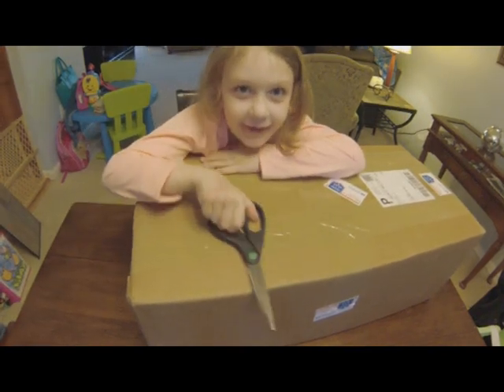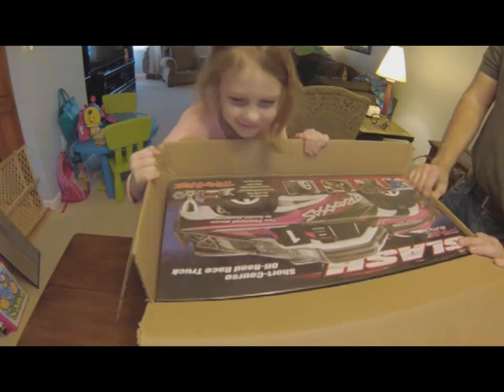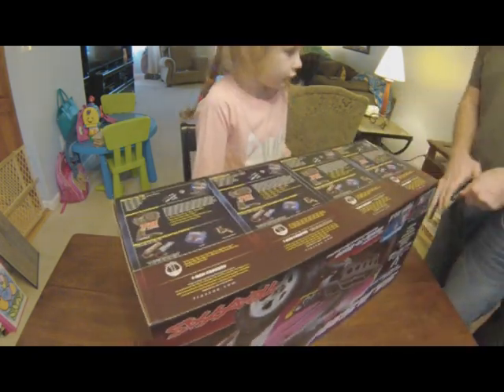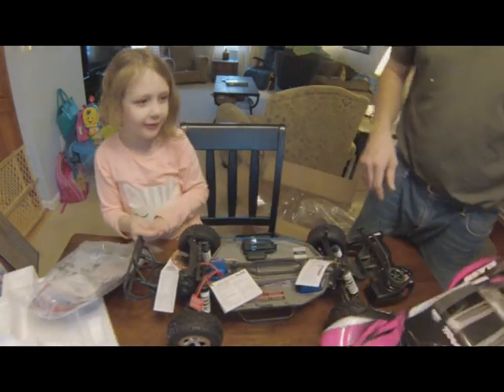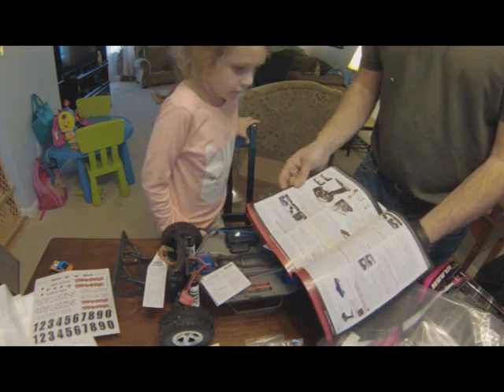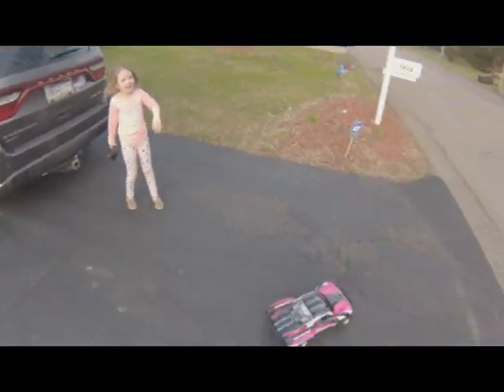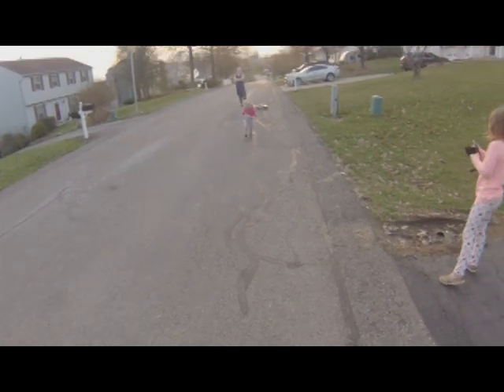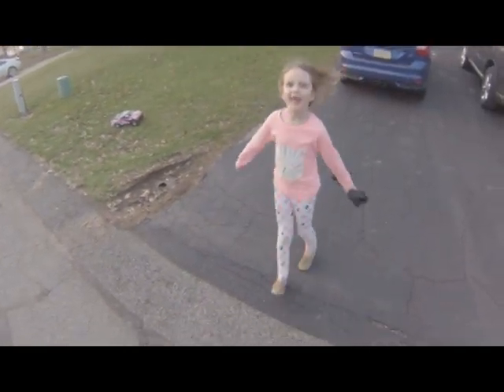Amelia's first brand new RC - Pink Traxxas slash 2wd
Amelia opening her first brand new hobby grade RC.  She got a pink slash 2wd.  Great starter rc and a lot more fun than her Dromida.  (the slash has no issues in the grass).